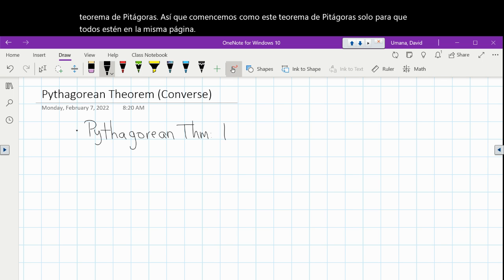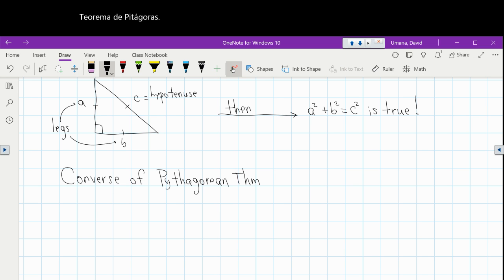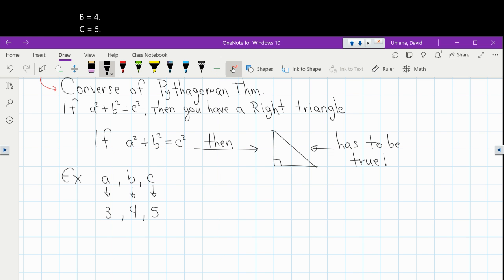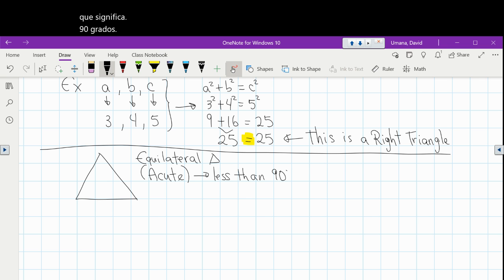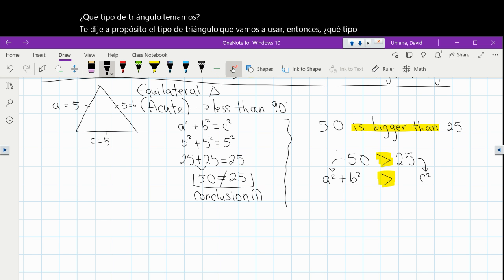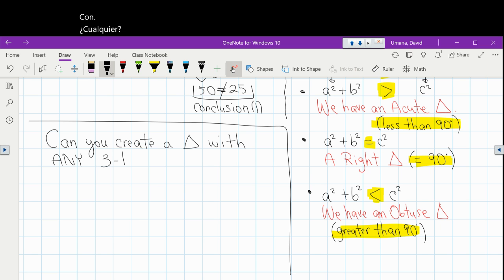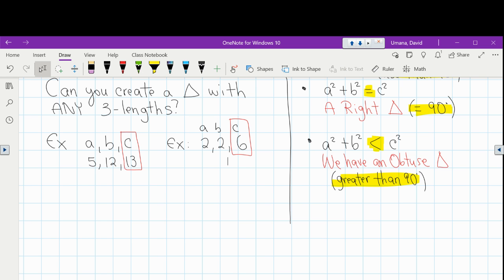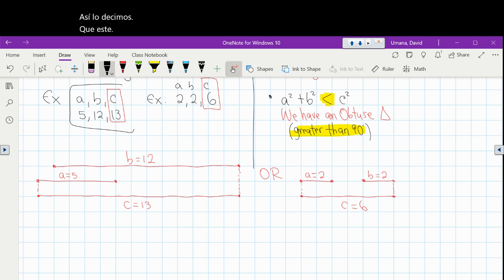Converse of Pythagorean Theorem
Review notes on the Pythagorean Thm and its Converse. Spanish Translation included.